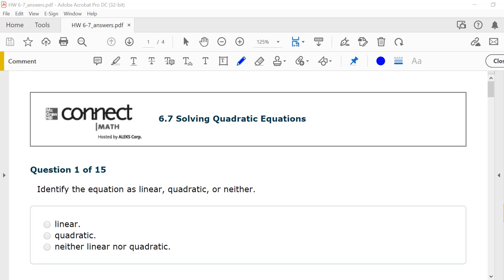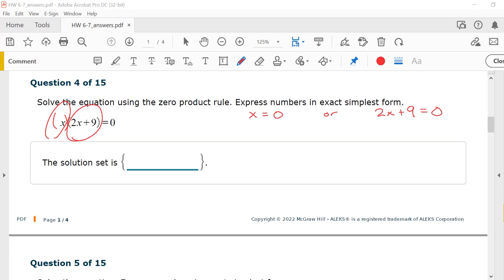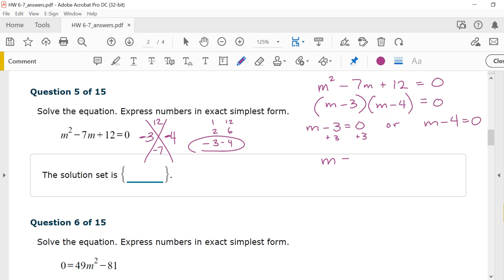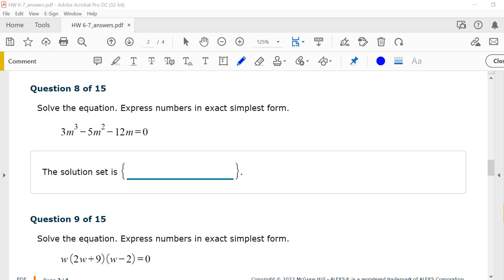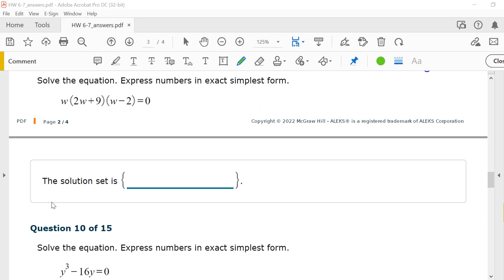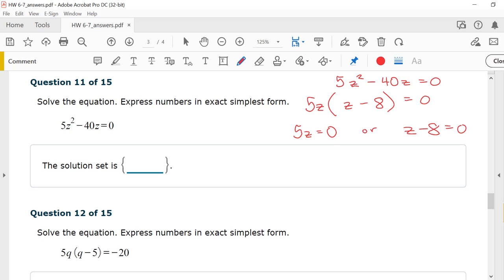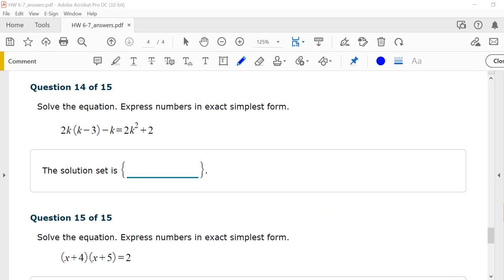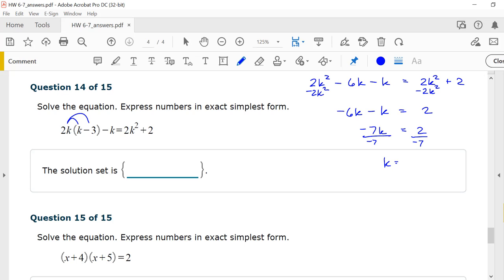0308 HW 6 7